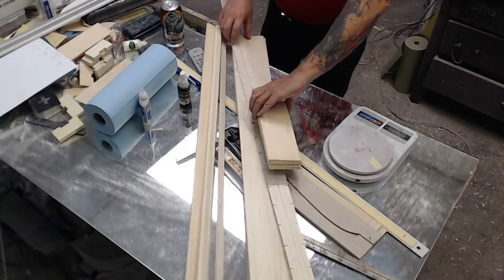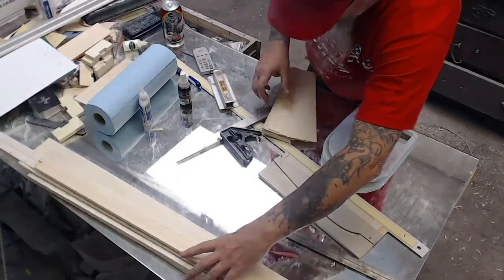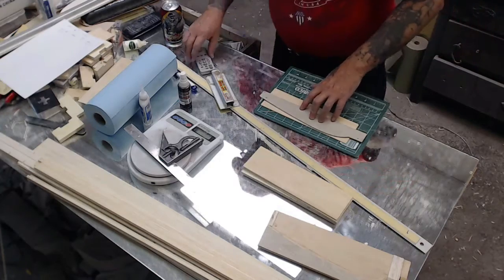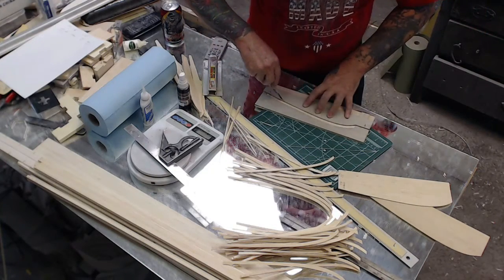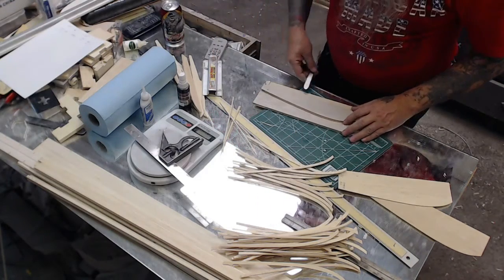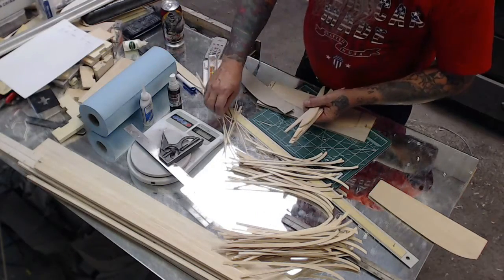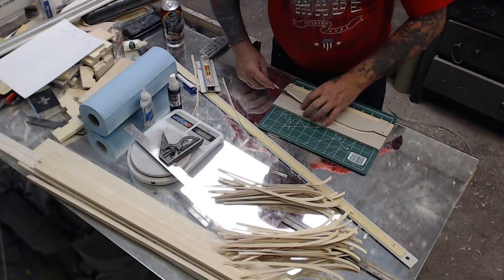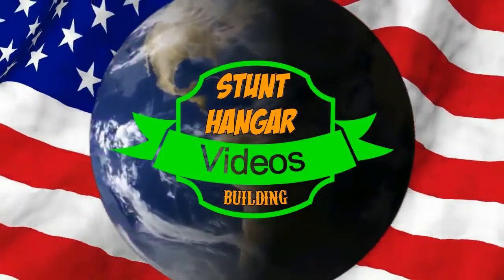Millennium Beam wing Part 2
How to build a Tom Morris Millenium wing